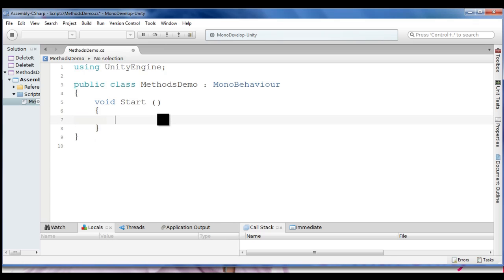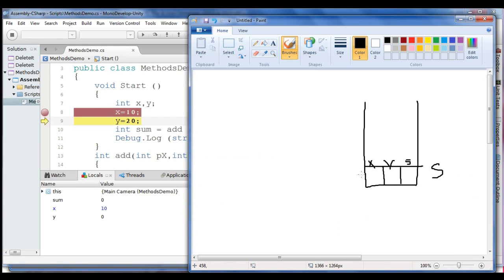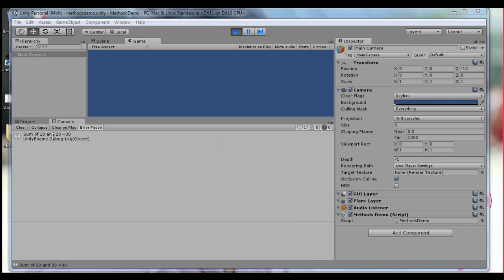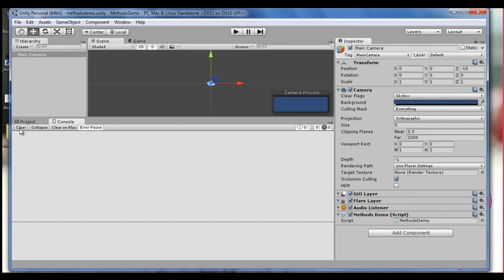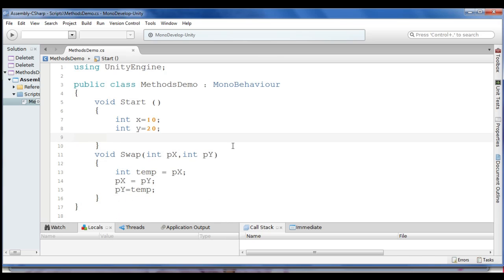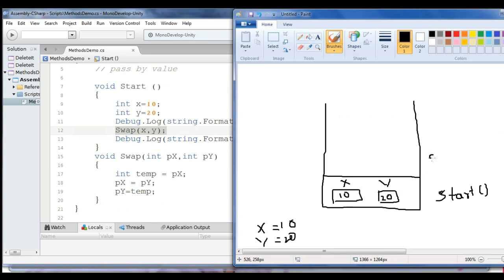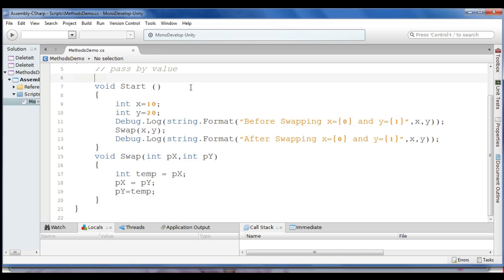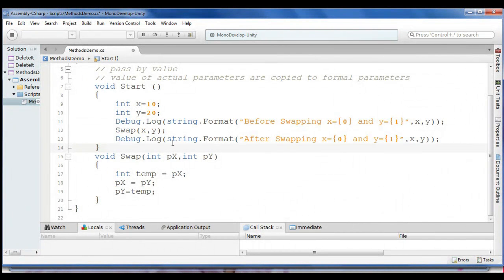Functions Terminology & Passing Parameters by Value - Unity C# Scripting Tutorial 49 🚀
► Understand essential C# functions terminology and learn how to pass parameters by value in this Unity tutorial. Master these foundational concepts to improve your scripting skills for game development.

► Time Stamps:
0:00:00 C# Functions Terminology.
0:11:38 C# Passing Parameters by Value.